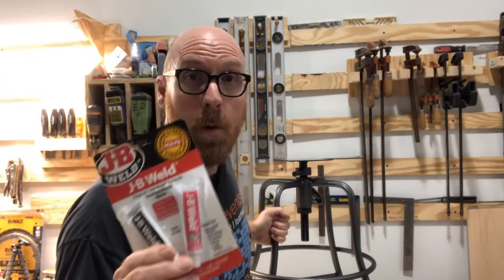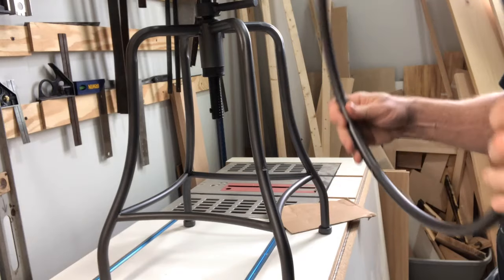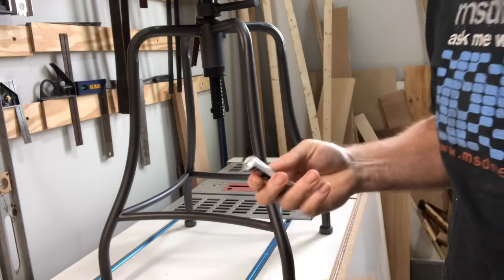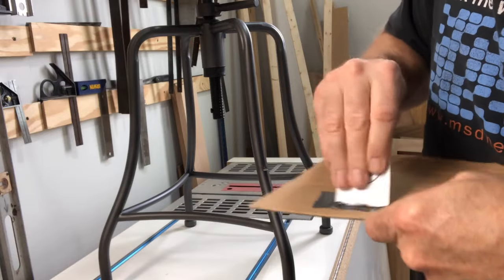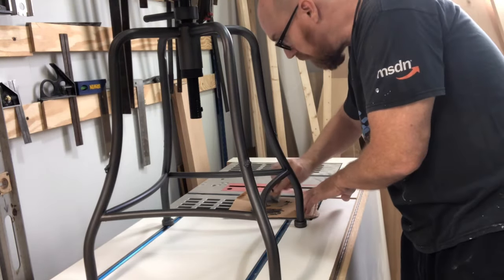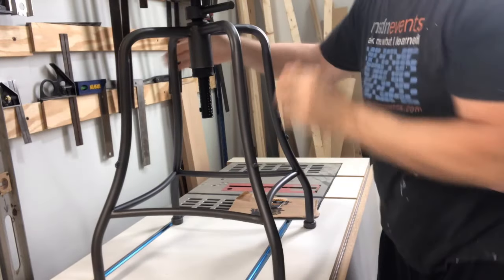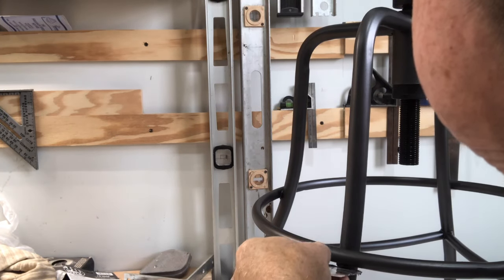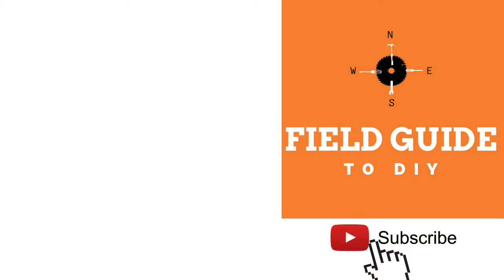How to use JB Weld | JB Weld Original Cold Steel | JB Weld Step-by-Step Instructions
How to use JB Weld for clean and easy repair of household spot welds without an arc welder or acetylene torch.  This video provide step-by-step instructions of JB Weld Original Cold Steel.  The video also includes a demonstration and product review of JB Weld Original Cold Steel.  Need to repair or bond metal to metal?

JB Weld Original Cold Steel is a product that has been around repair shops and garages for decades.  It is safe and easy to use.

JB Weld Original Cold Steel
JB Weld Kwikweld
JB Weld Clear Weld

Chapters
0:00 Intro
0:13 Problem:  broken welds
0:46 Mixing instructions
1:45 Application instructions
3:12 Curing time
3:26 Results

Bosch GSC12SD Compound Chop Saw

Oshlun Laser Guide

Makita Corded Drill

Ryobi Cordless Circular Saw

Ryobi Cordless Drill Driver

Swanson Saw Guide

Kreg Pocket Hole Jig

Kreg Concealed Hinge Jig

Kreg Adjustable Shelving Jig